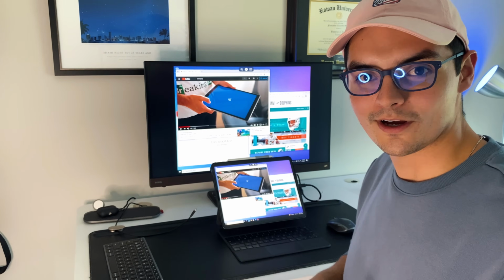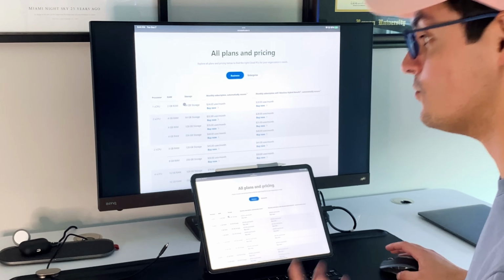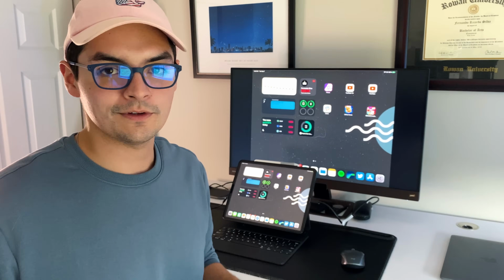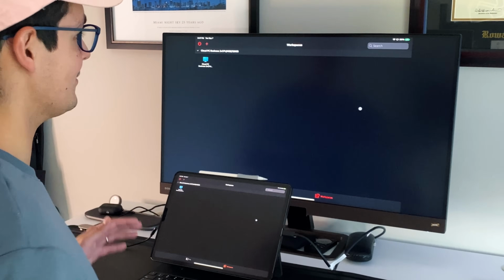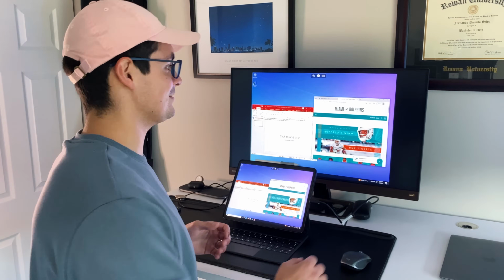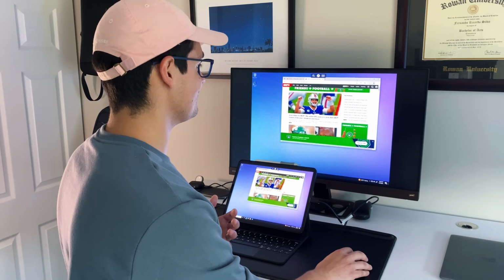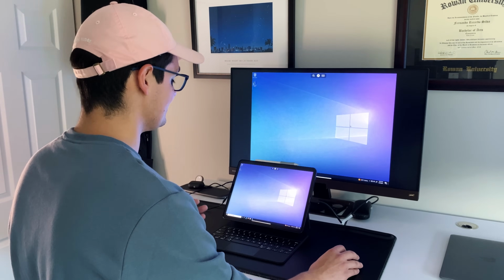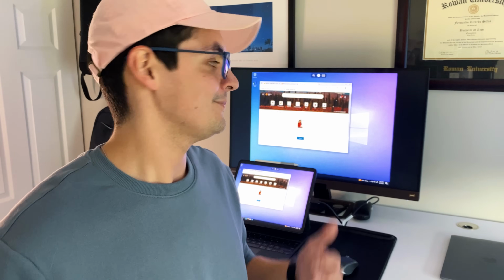Can an iPad Pro Be Your Windows PC?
Hope everyone is having a great day today! Microsoft release Windows365 a bit over a month ago and I wanted to show off how its been running on my iPad Pro!